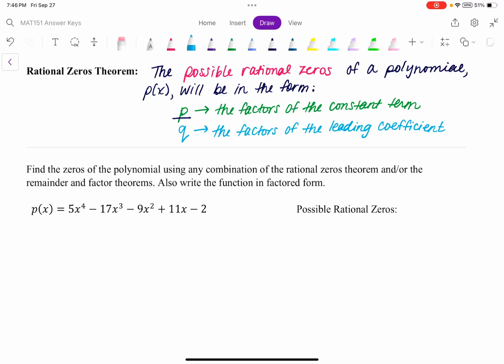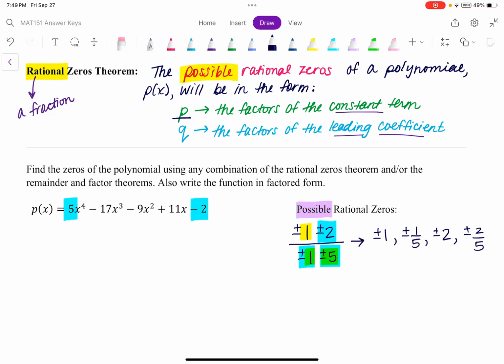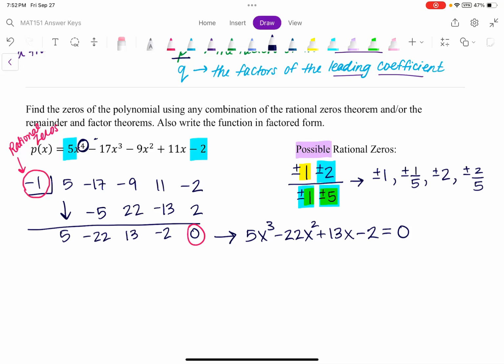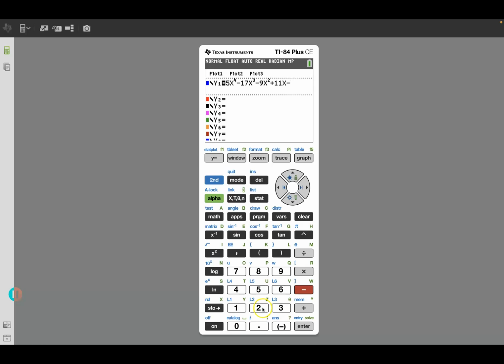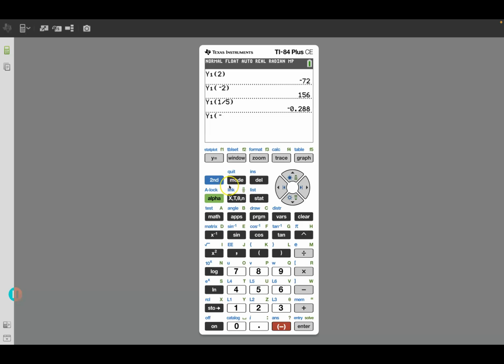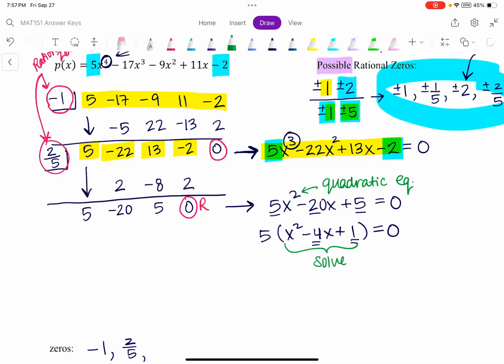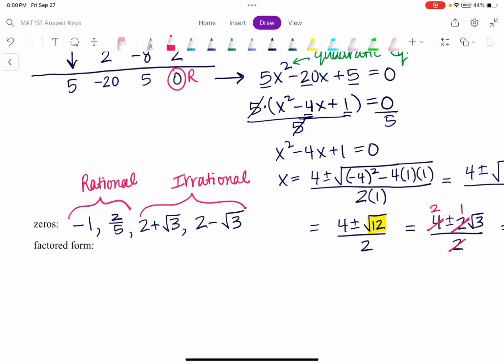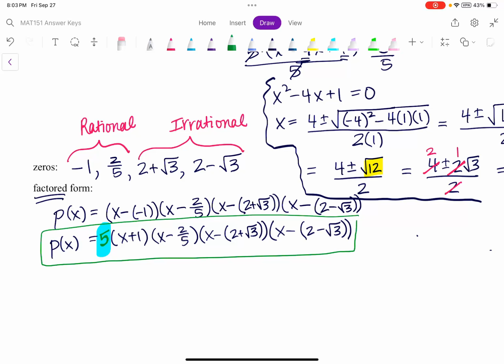Using the Rational Zeros Theorem to Find the Zeros of a Polynomial Function